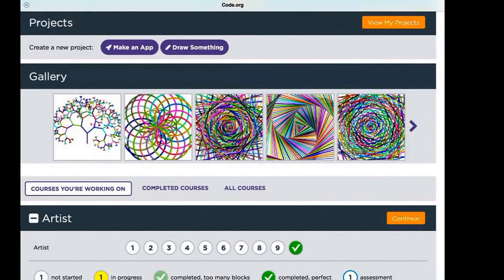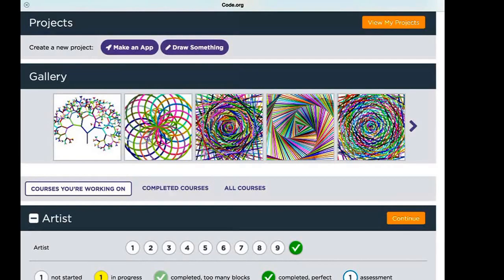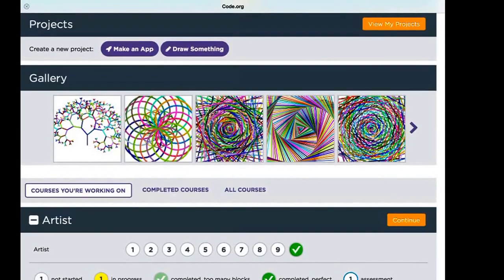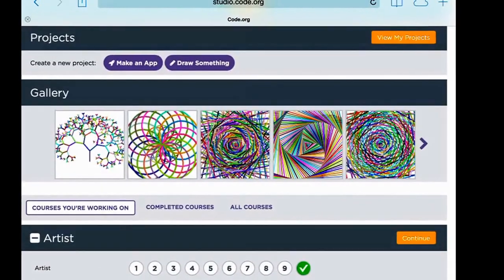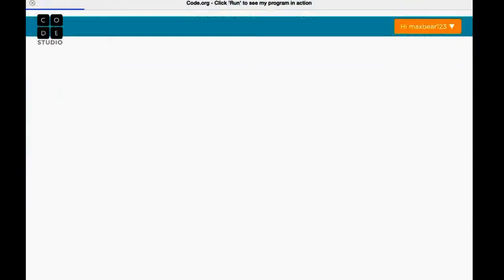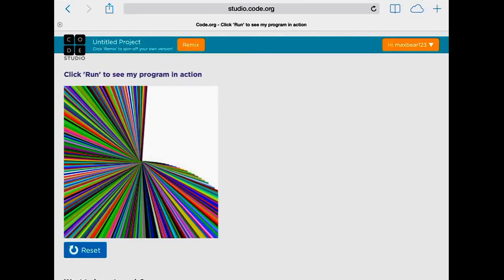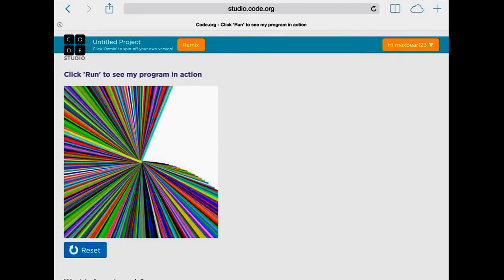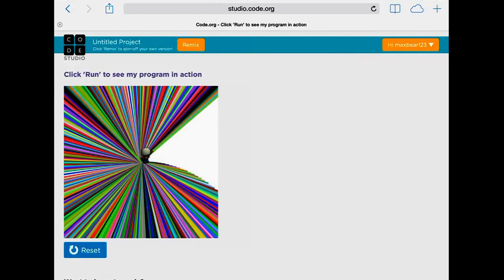Cool stuff I made on code.org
I haven't uploaded in a long time so I decided to get something done and do this video.